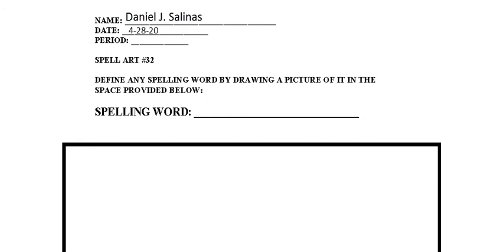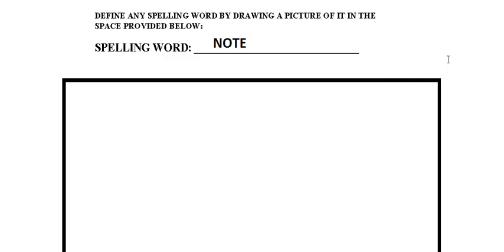SPELL ART #32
How to fill out "Spell Art #32?"